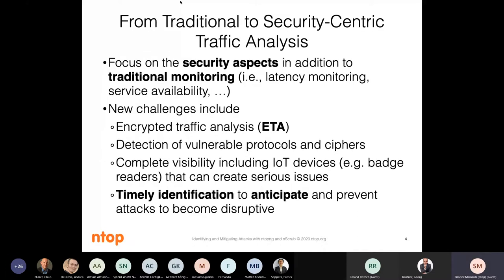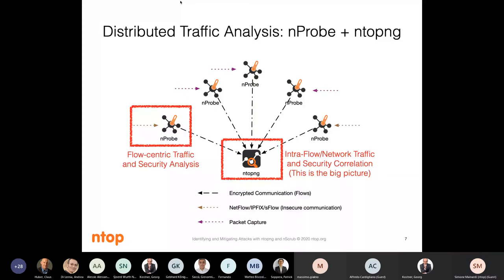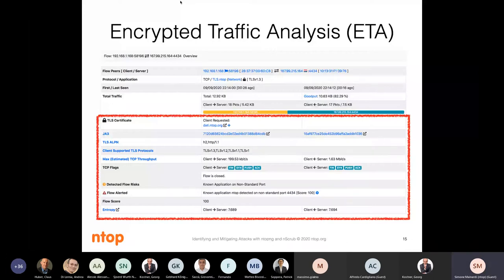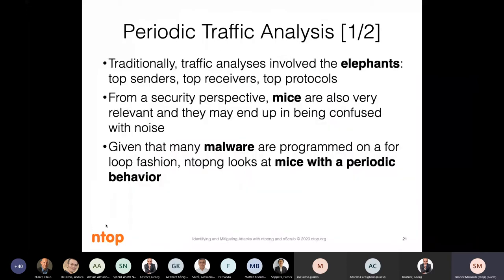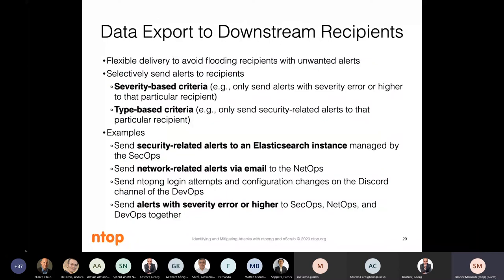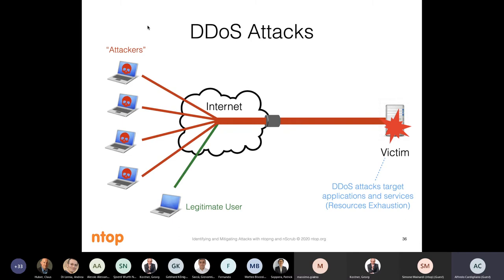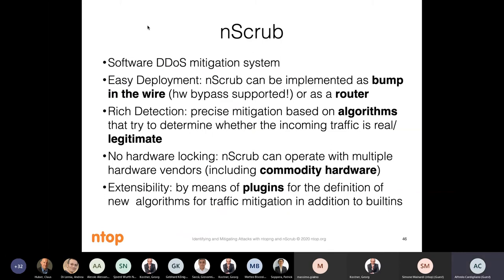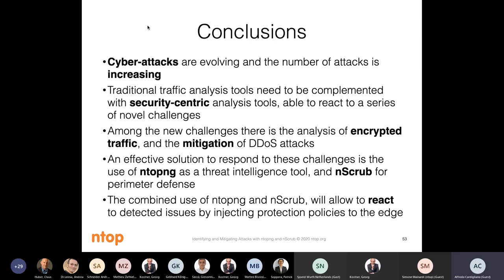Webinar Cyber Security, Centric Traffic Analysis with ntopng | Würth Phoenix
Webinar  Cyber Security, Centric Traffic Analysis with ntopng